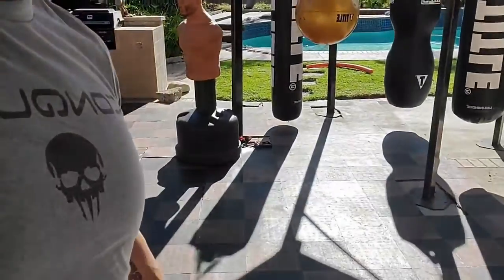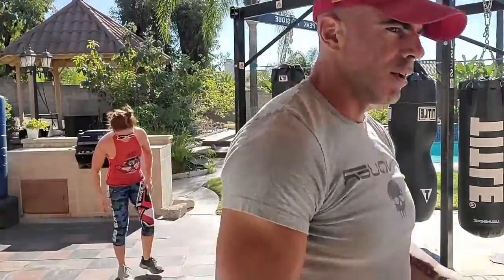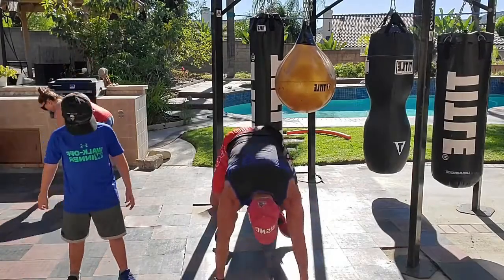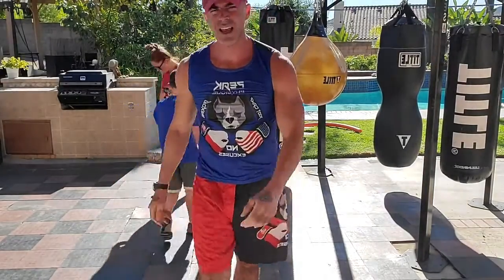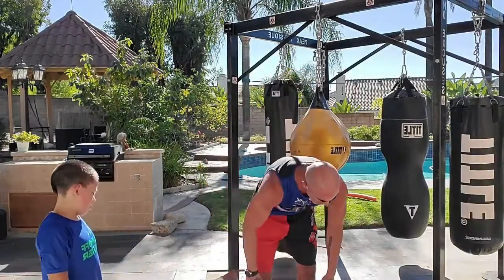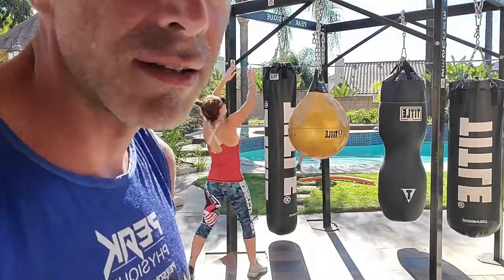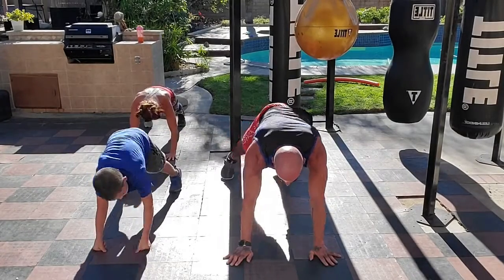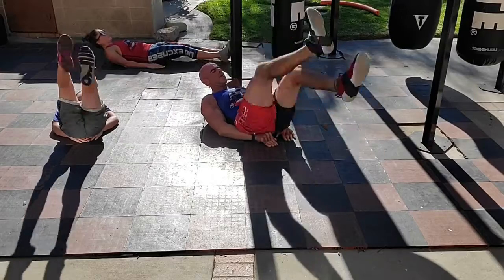Fat Burning Follow Along at Home Workout with the Freak Team